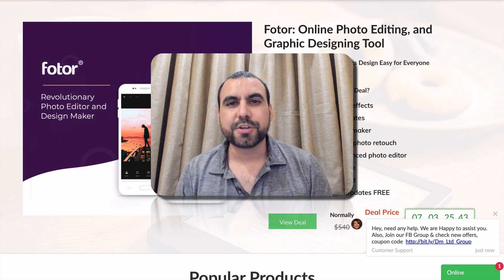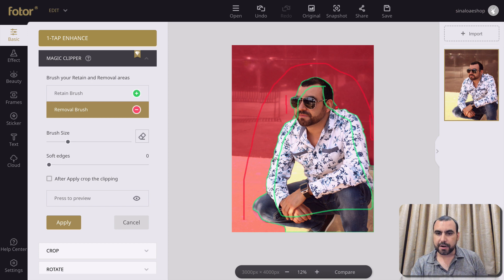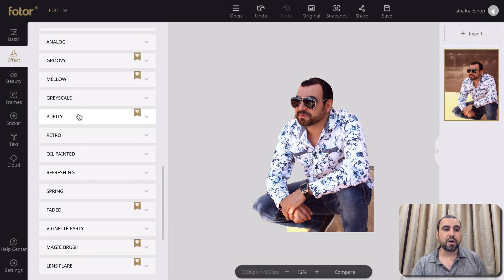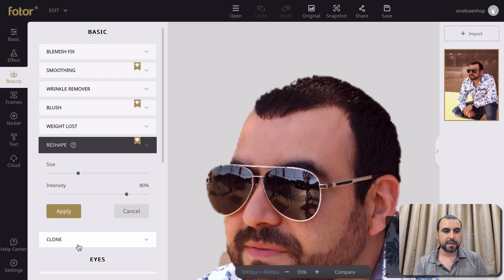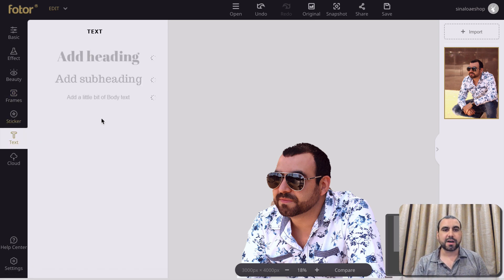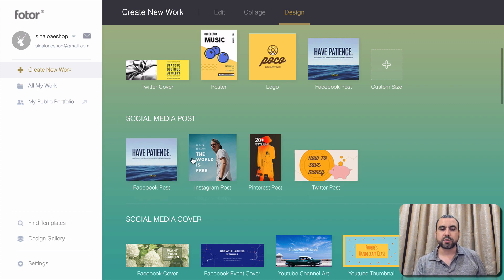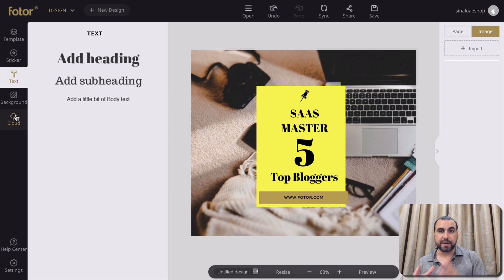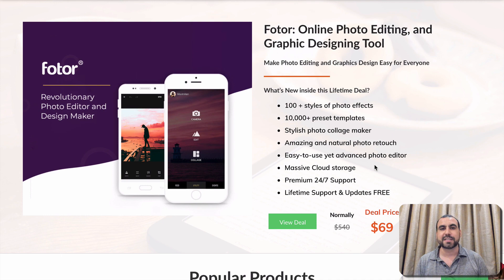Fotor is a free image editor available on Web, iOS and Android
Fotor image editor for Web iOS and Android

Quick Overview-
Effectively alter your photographs with apparatuses for trimming, resizing, modifying and more.
Add an expert touch to your representations with the wrinkle and flaw remover.
Catch a lot more extensive scope of lighting and hues in your pictures with Fotor’s HDR tech.
Make photograph arrangements rapidly and effectively with the inherent maker.
Effectively modify picture sizes, drag and drop your photographs, include hues and more.
Make your very own plans with devices for shadows, straightforwardness, hues and more.
Access an abundance of layouts and adaptable components like text styles and stickers.
Synchronize your substance in the cloud to get to it anyplace.
Best for a professional editor, Designer, photo editor, etc.